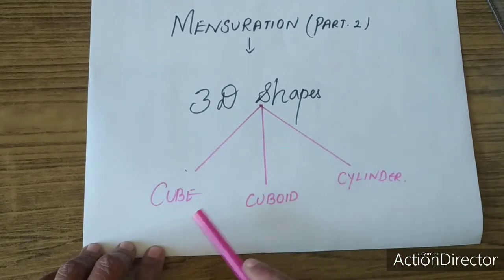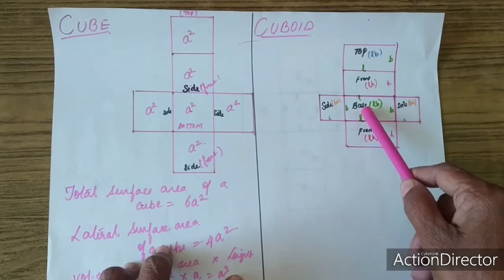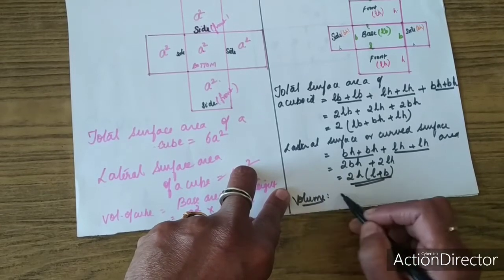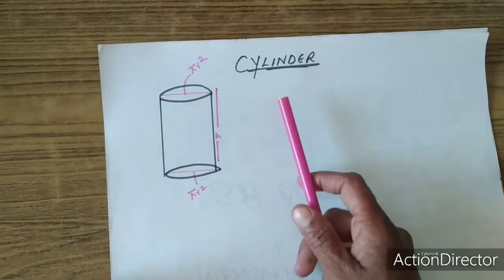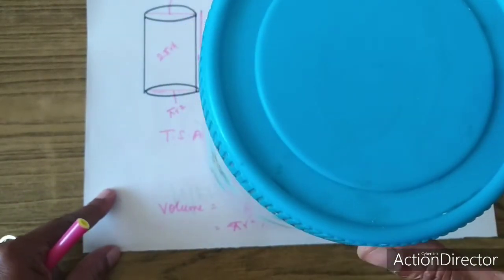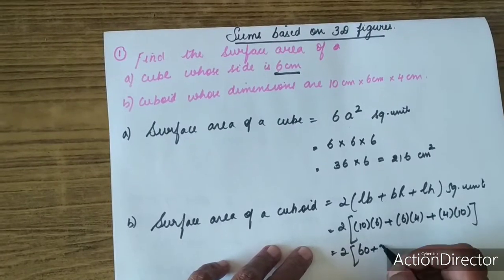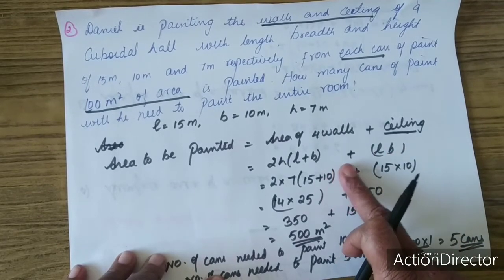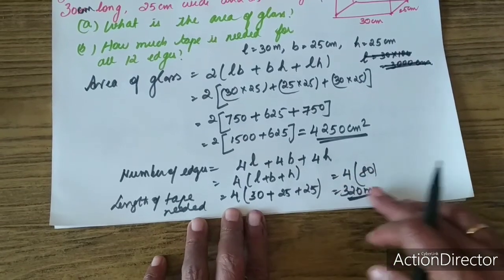MBM CLASSES | MENSURATION | PART2 | CLASS 8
mathsconcept mensuration part2 cube cuboid cylinder surface areas#volume